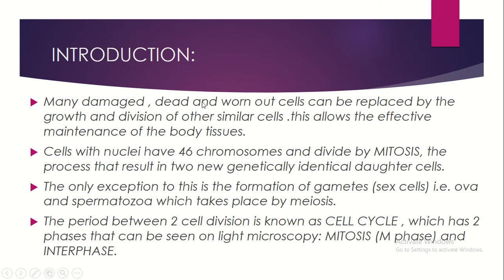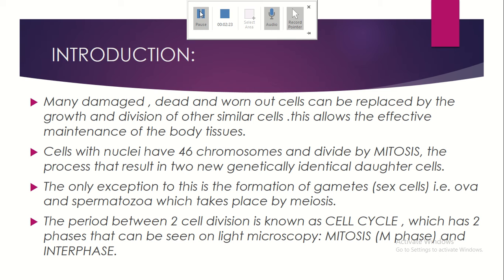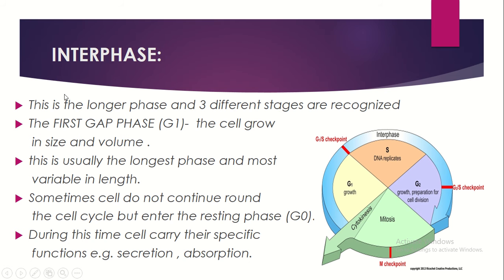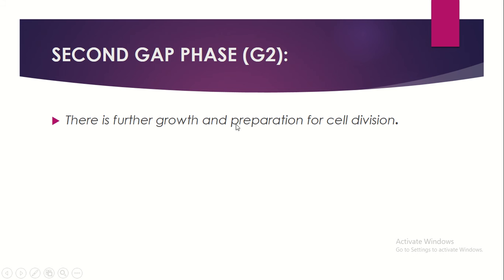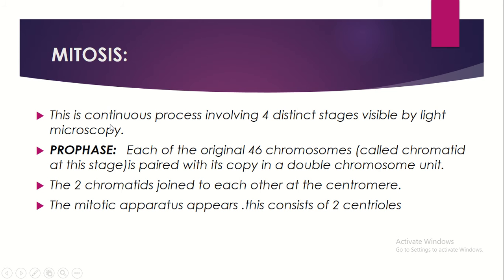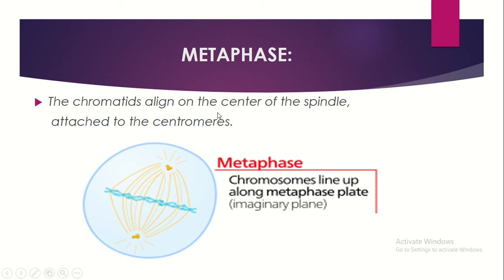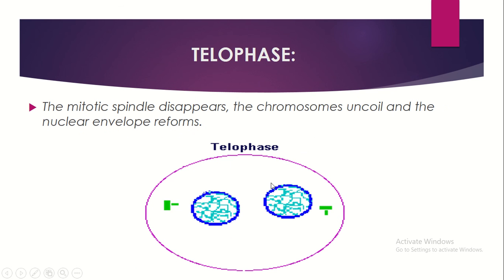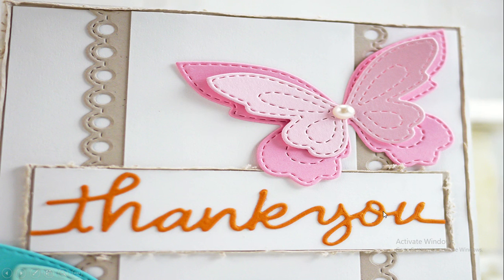THE CELL CYCLE IN HUMAN BODY {TAMIL}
Hello everyone.So far we are discussing about cell,organelles of cell .In this topic we are going to discuss about the cell cycle i.e. the cell division mainly mitosis and its phases . hope you ll get an idea regarding the cell cycle. I have also done this video in tamil .For a better understanding you can have a look on that too.  I'm attaching the link of the tamil video and my blog site. if you have any suggestions kindly post in the comments section below .  thank you.